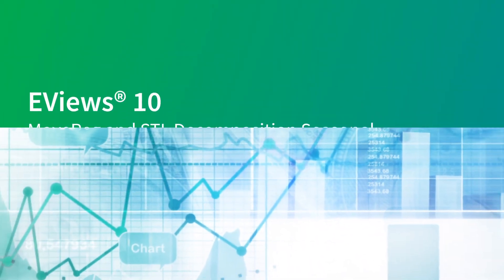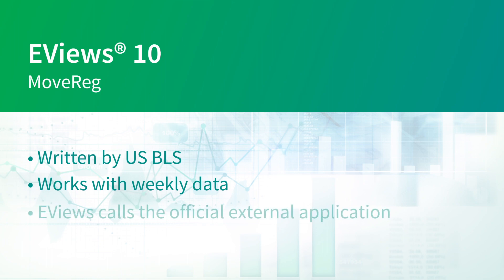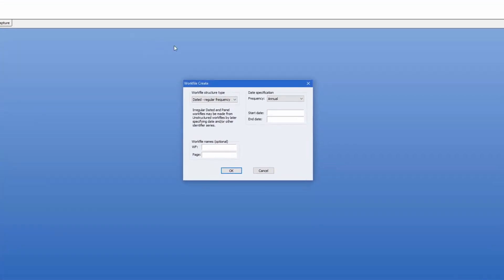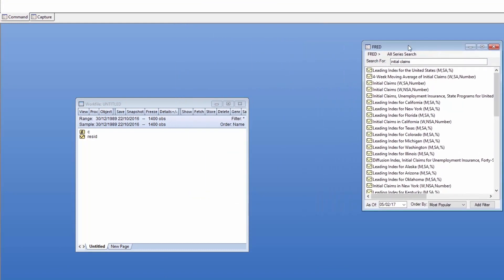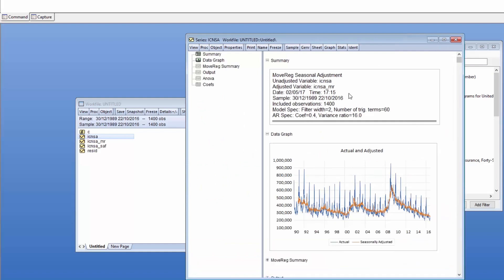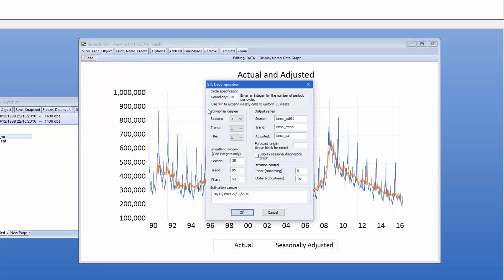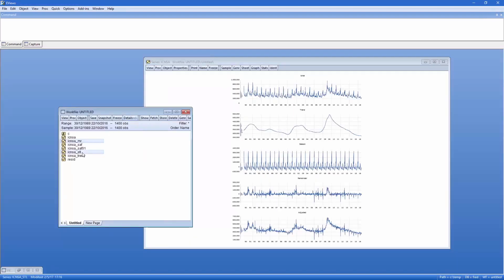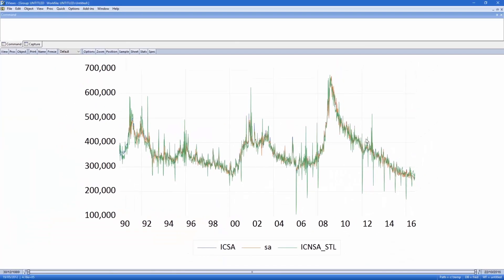EViews 10 Seasonal Adjustment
STL and Movereg seasonal adjustment in EViews 10, allowing adjustment of weekly and other frequency data.